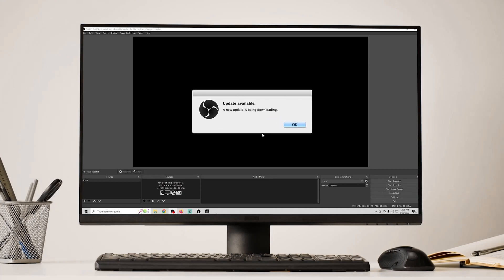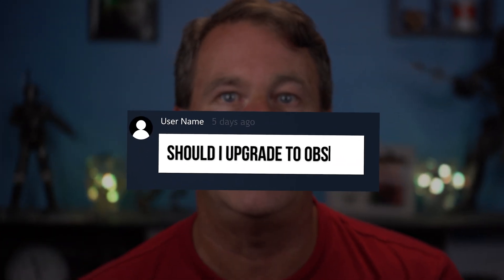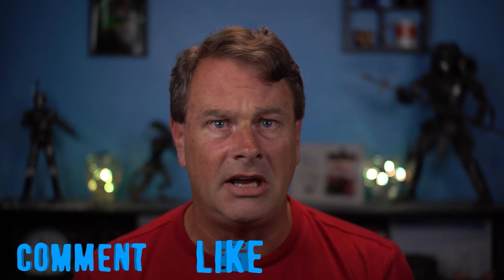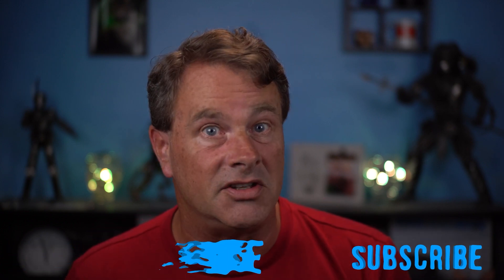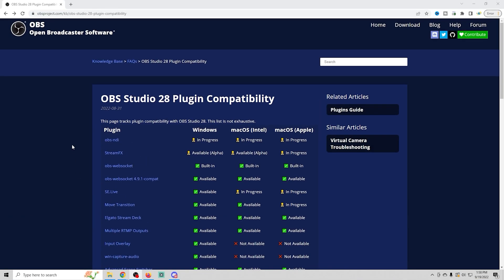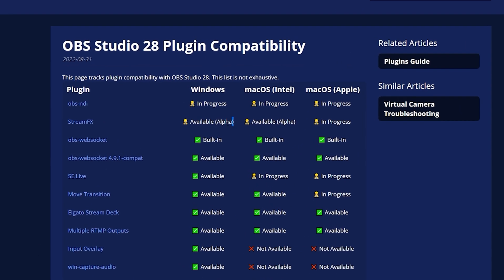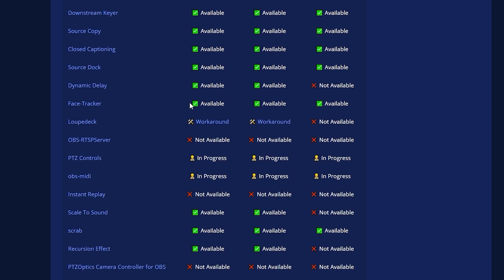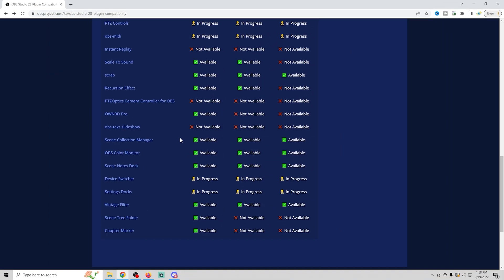Why I'm Not using OBS 28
OBS 28 has some amazing new features! Today we talk about why I'm not actually using OBS 28 yet..